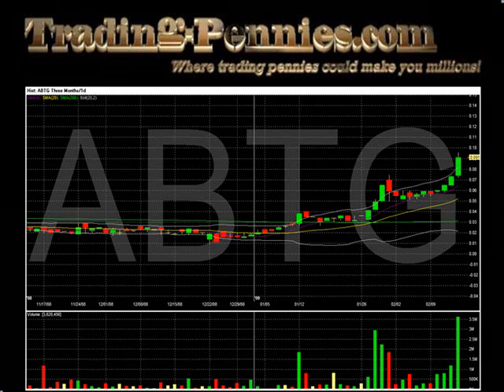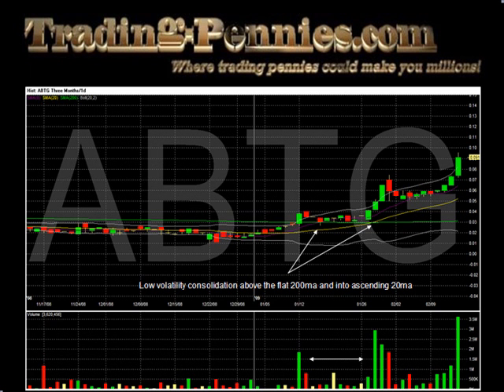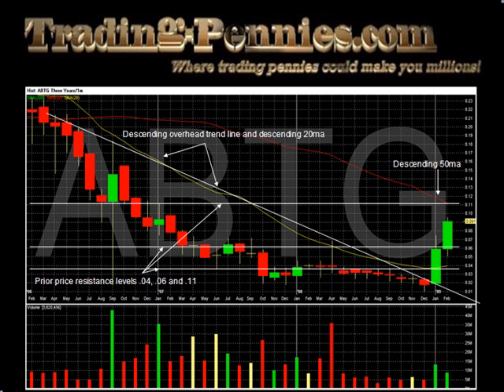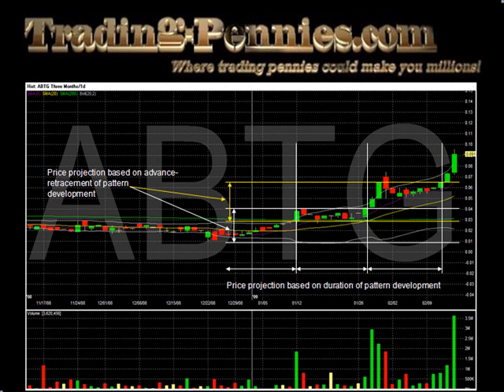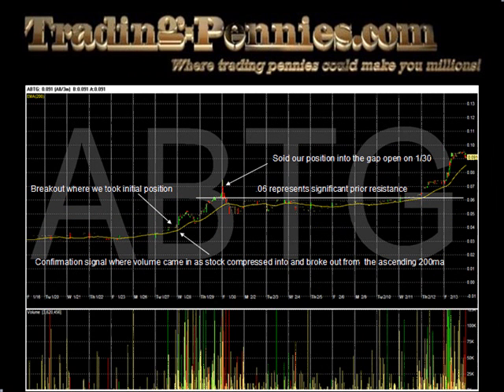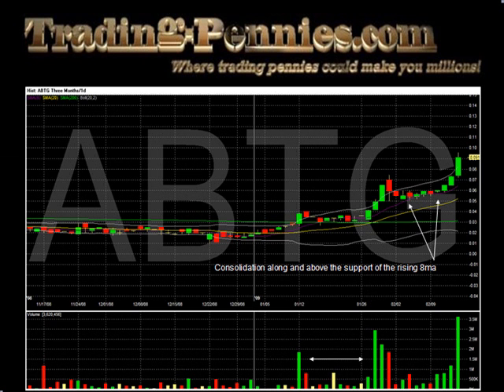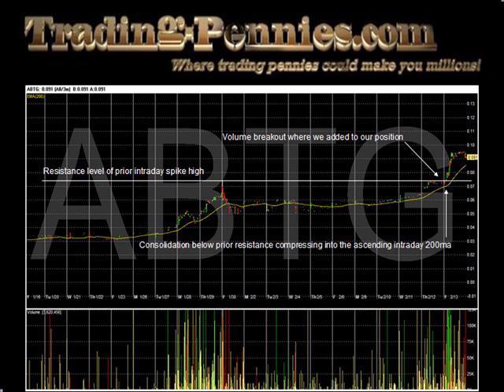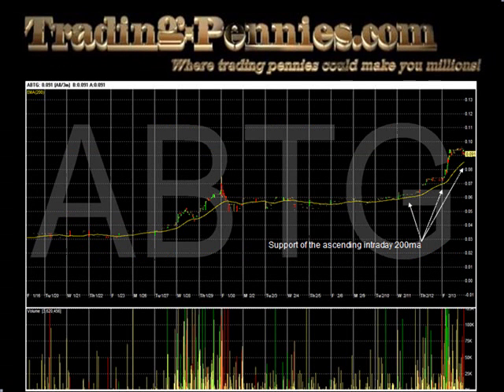Trading-Pennies.com - Trading Lesson: The Power of the Ascending 8 and 20 Period Moving Average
Welcome to Trading-Pennies.com's "Chart of the Week" where every week we will examine the trading strategy behind one of our daily explosive stock picks. This week we look at the wireless communications company Ambient Corporation, ticker symbol ABTG.

All of the strategies presented here are covered in detail in our manual "Learn How Professionals Trade the Penny Stock Market" available on our site at Trading-Pennies.com